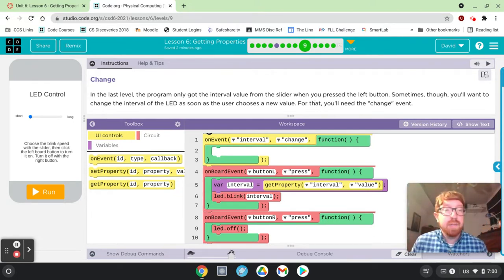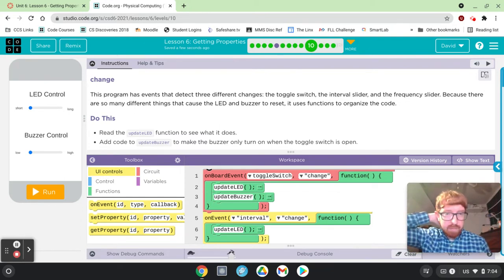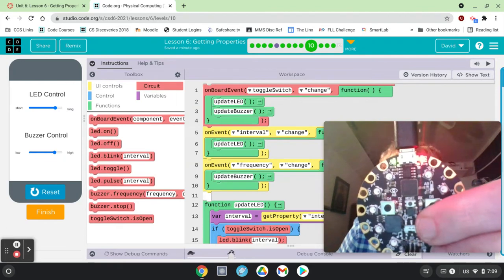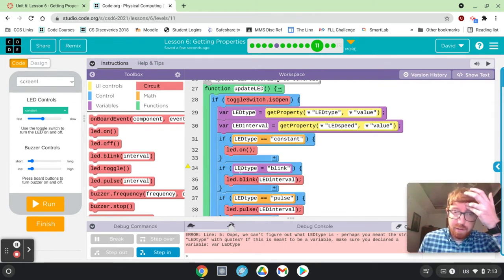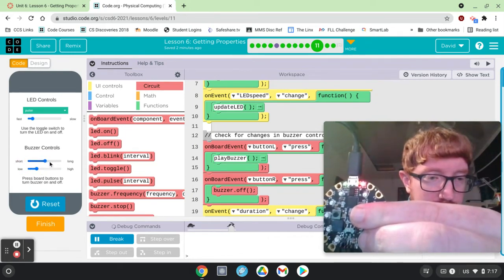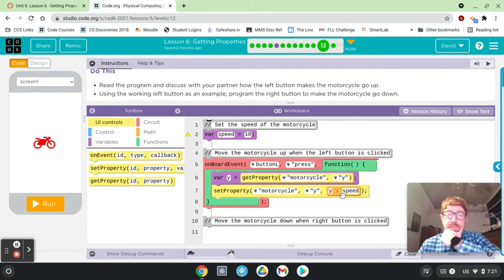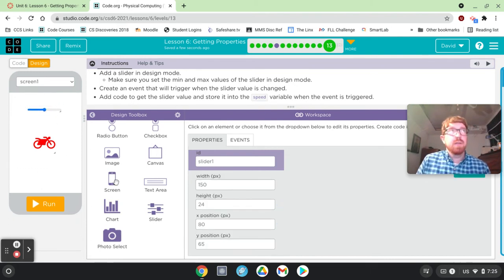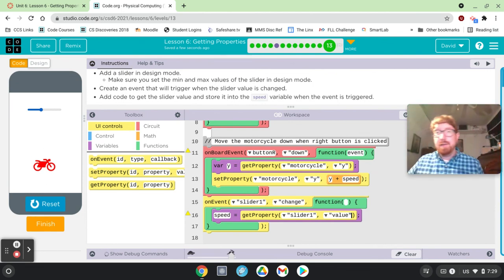CSD Unit 6: Lesson 6 - Getting Properties 9 - 13